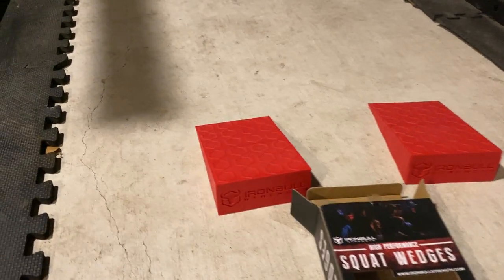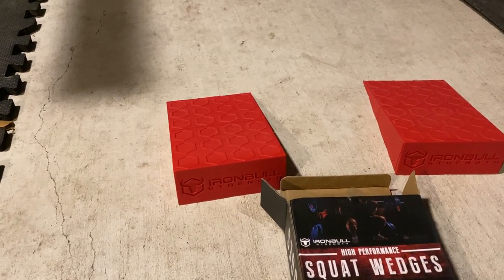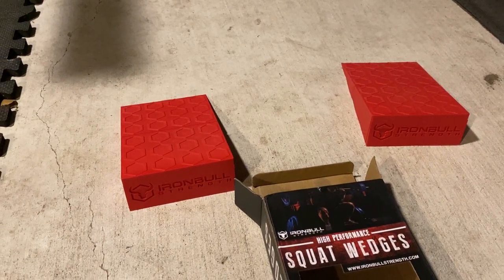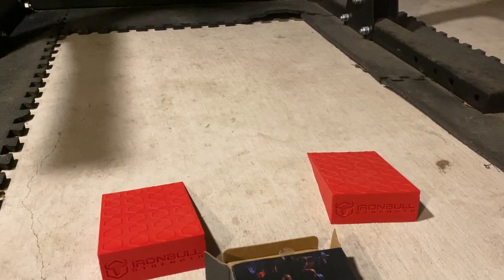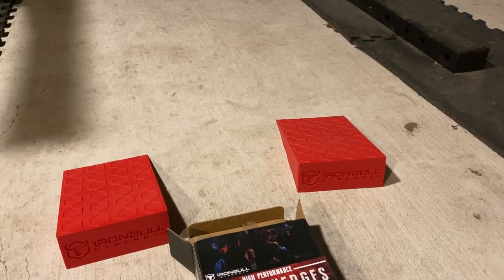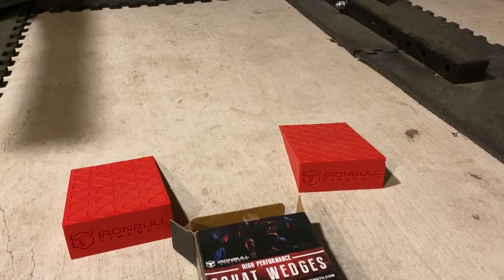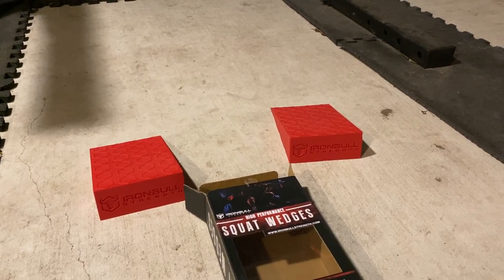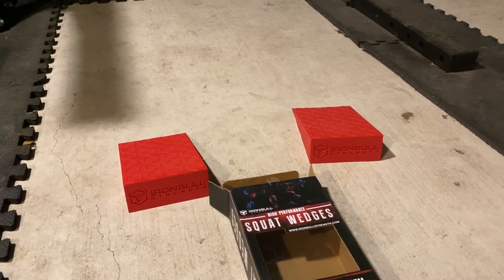Iron Bull Strength Squat Wedges Review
Video Transcription: Coming Soon!